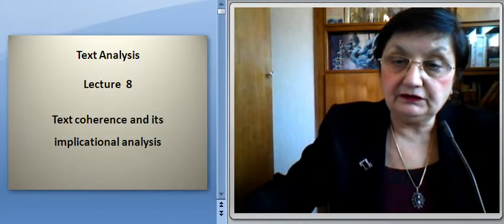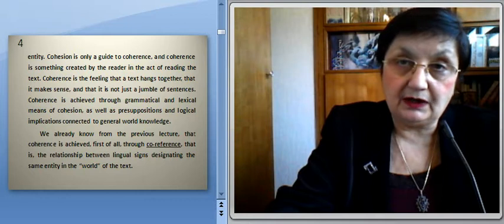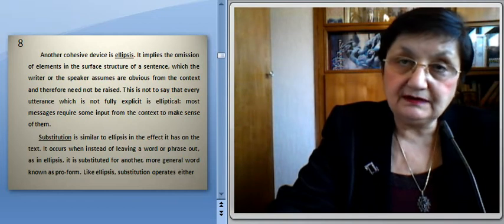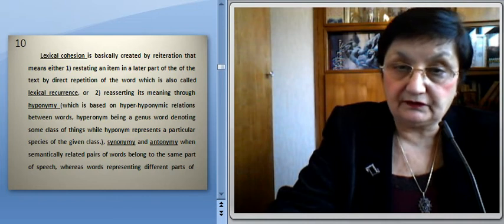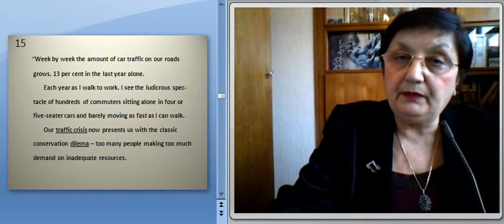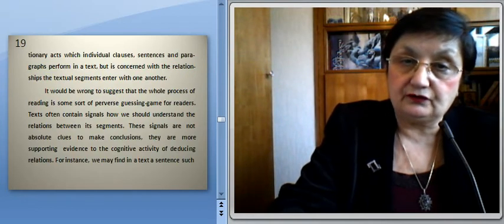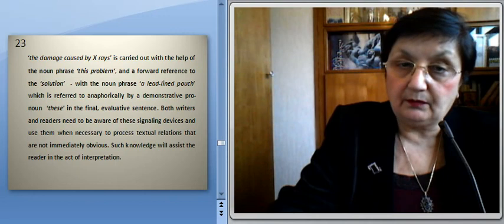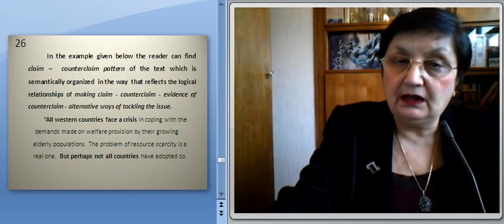ნინო კირვალიძე, ტექსტის ანალიზი, ლექცია 8